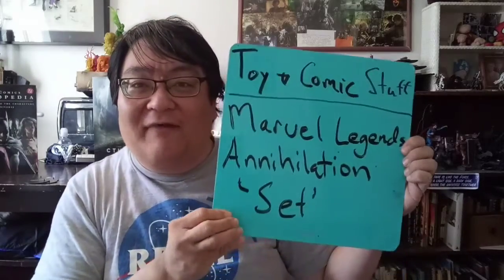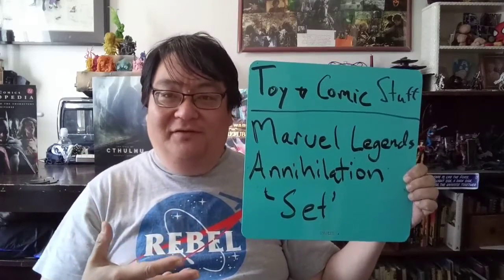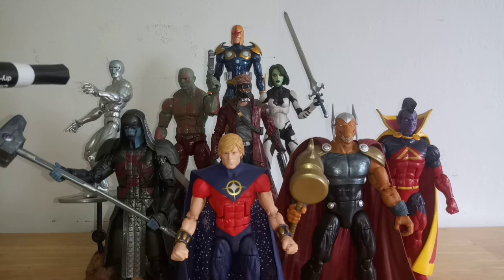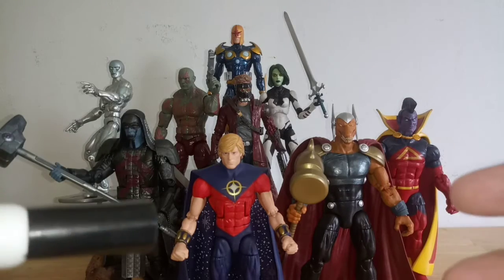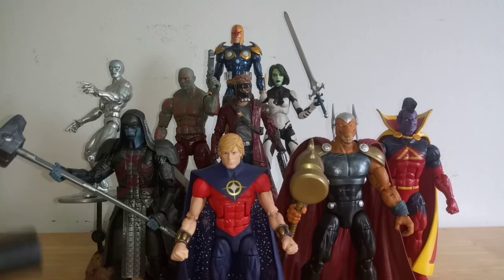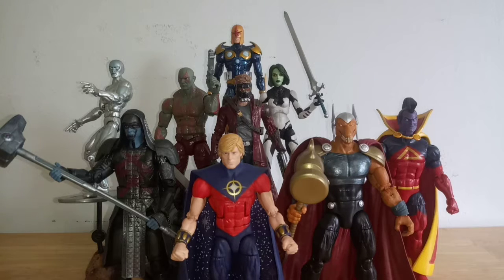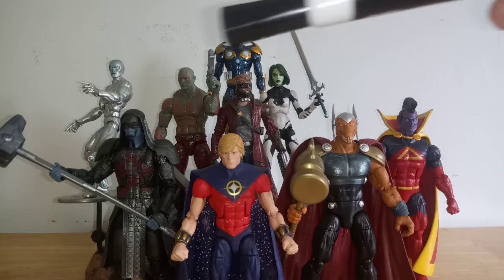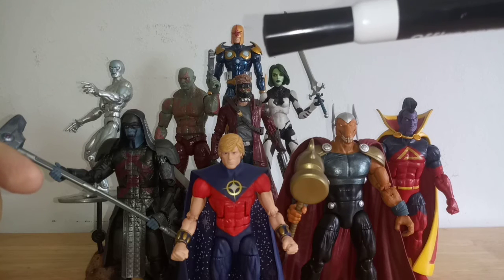Marvel Legends Nova and the Annihilation figures and comic book!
A display of the Marvel Legends  Richard Rider Nova figure with the supporting characters from the Annihilation story arc.

And here is the link to my previous ep about the Annihilation Wave!